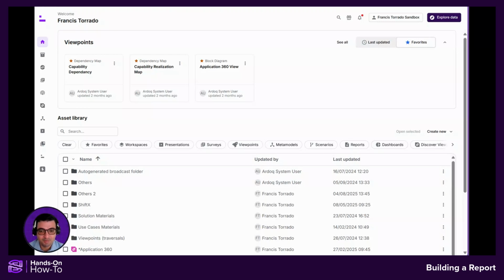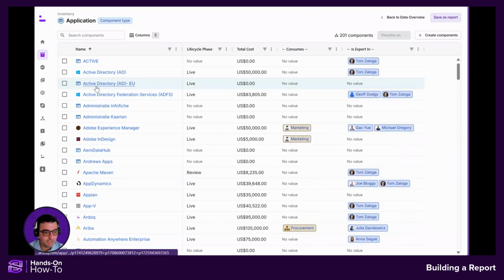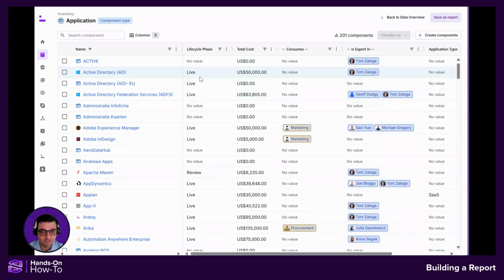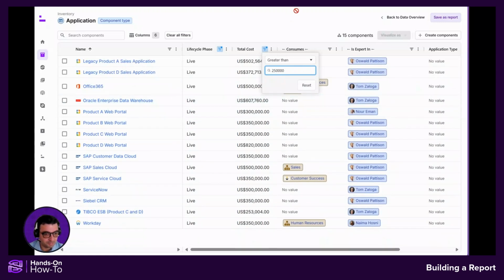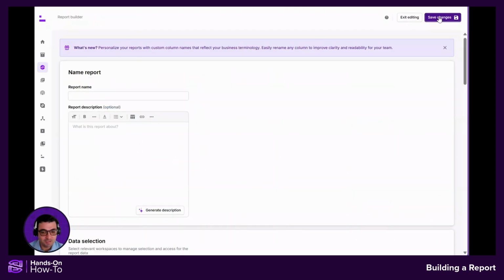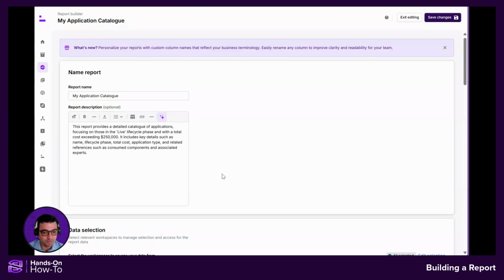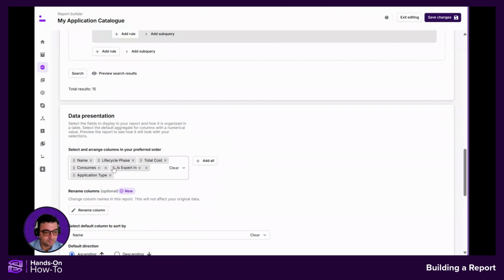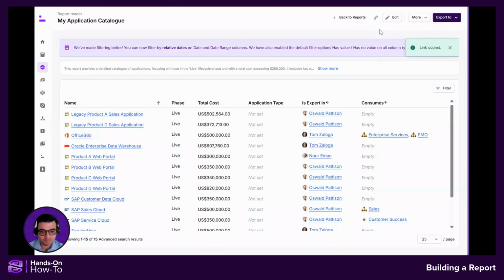Ardoq | Build a Report – Faster Workflows with Data Inventory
Speed up your reporting workflow with Ardoq. Learn how to prepare data in Data Inventory, apply filters, and seamlessly generate reports in the Report Builder. With AI-generated descriptions and automated query rules, you’ll save time and deliver polished results faster.

Ardoq report builder, fast enterprise reporting, Ardoq tutorial, EA reports, enterprise data inventory reports, EA software Europe, EA reporting tools US, SaaS reporting platforms, enterprise architecture report automation